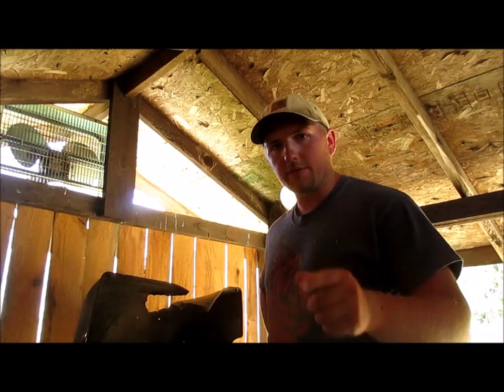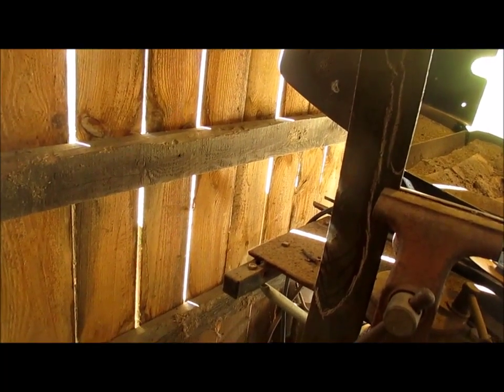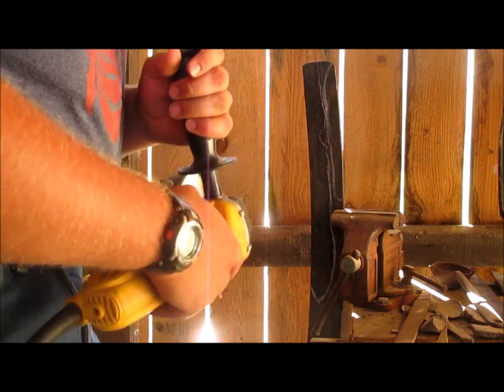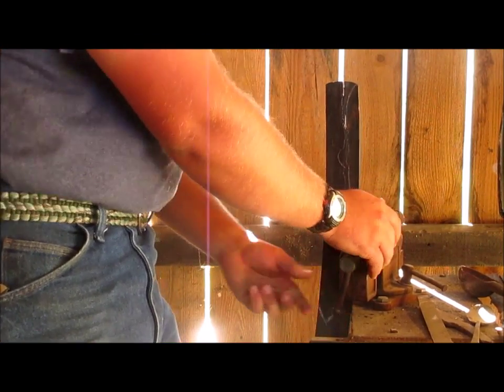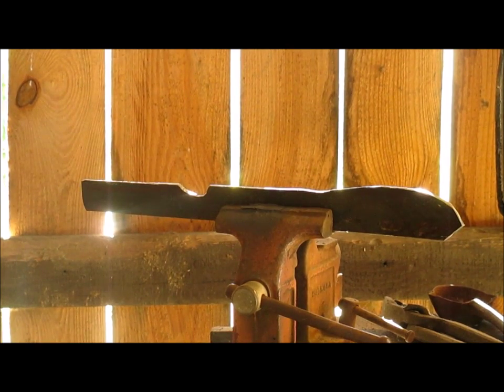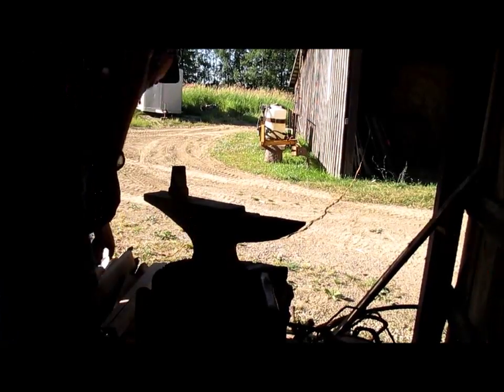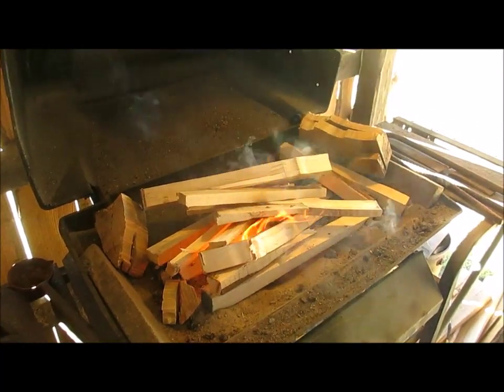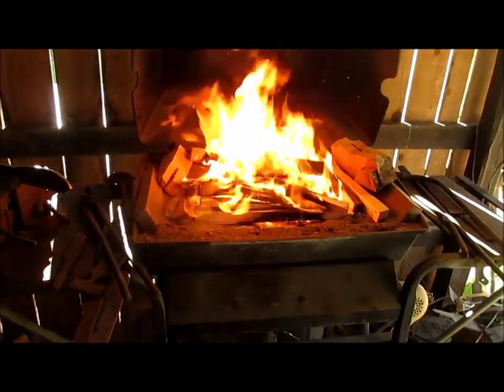Making the Utility Fighting Knife, Part 1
The first video in a series I have been meaning to put up since the end of summer.  So here it is.